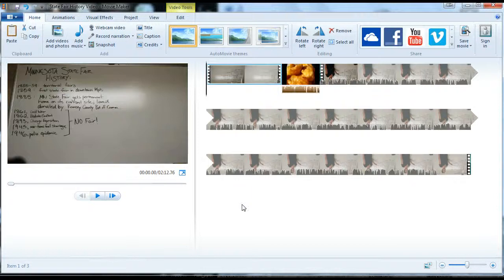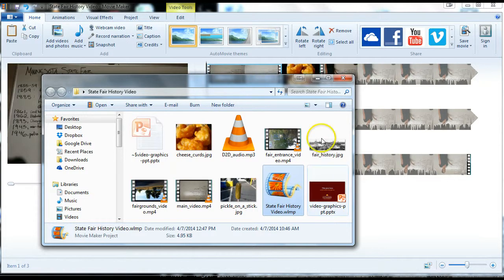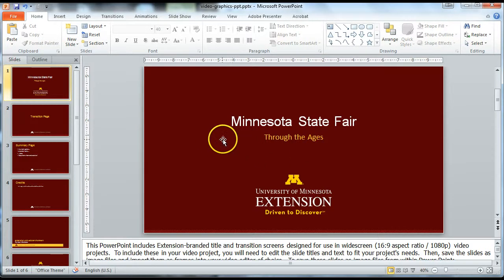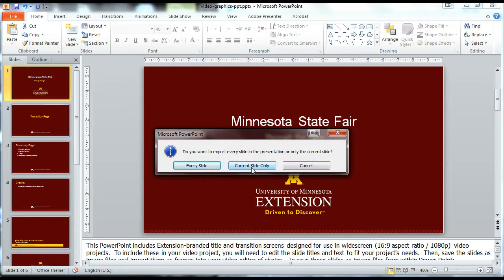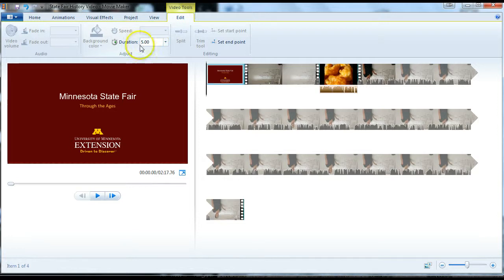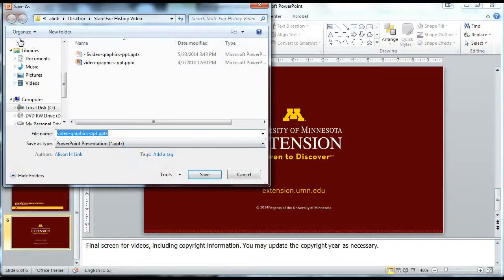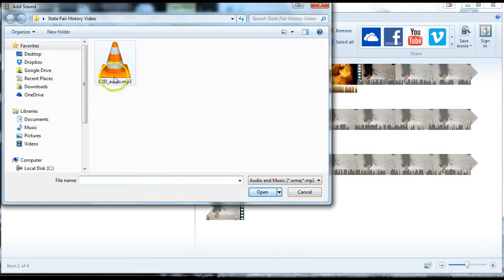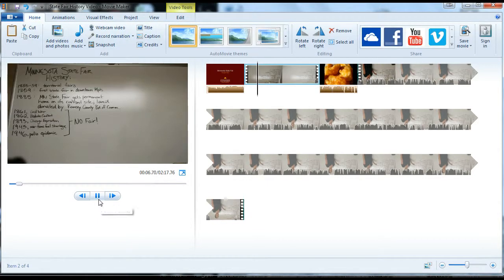Windows Movie Maker: Add a Title Screen and Closing Screen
Tutorial on adding an Extension-branded title screen and closing copyright screen to a video using Windows Movie Maker.

Extension video graphics available for download from the "Communications" section of the Extension Intranet, under "Social Media, Video, & Websites"

Audio sound byte available from University of Minnesota U Relations